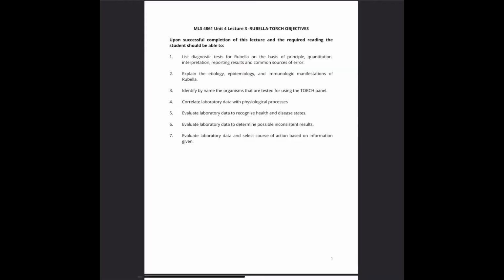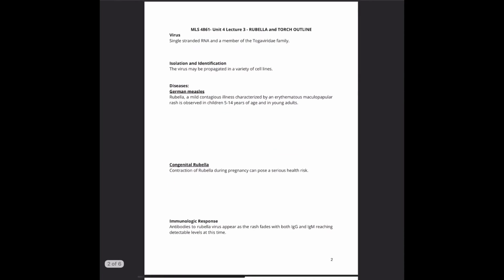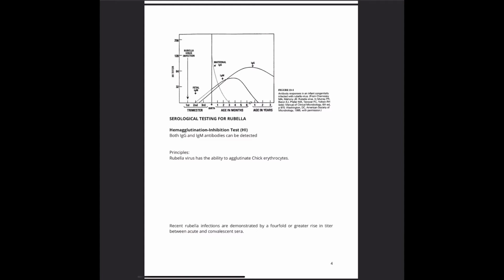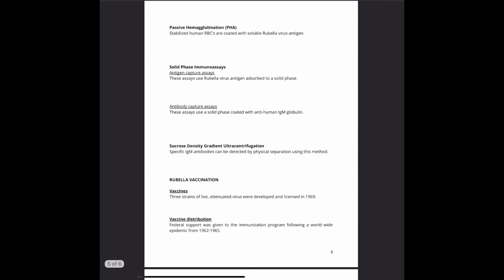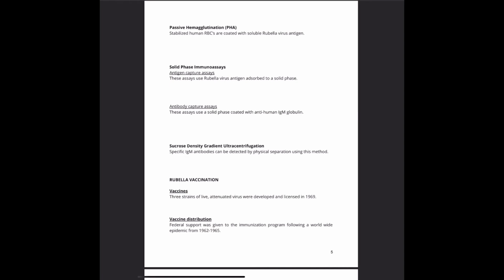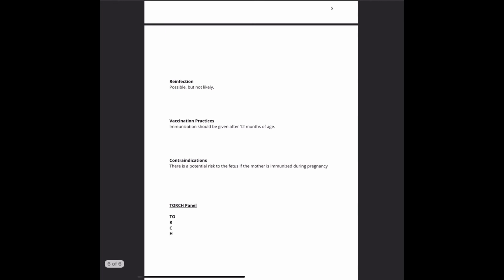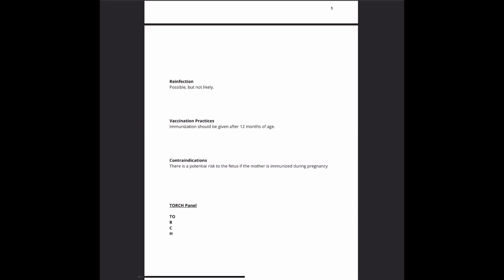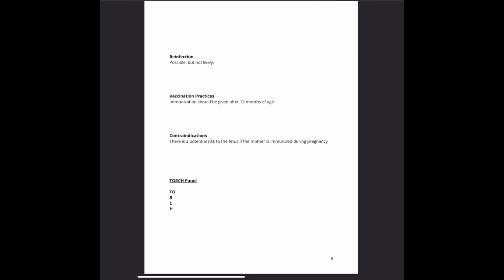Immunology Unit 4 Lecture 3 Rubella